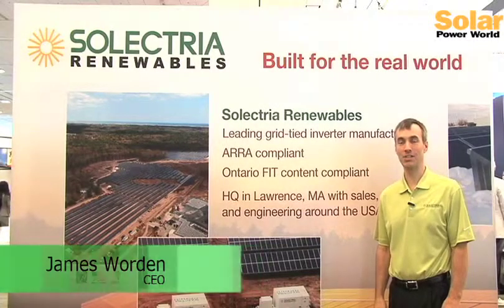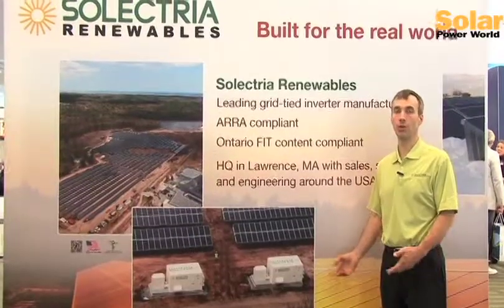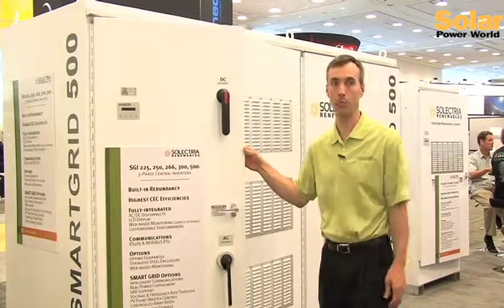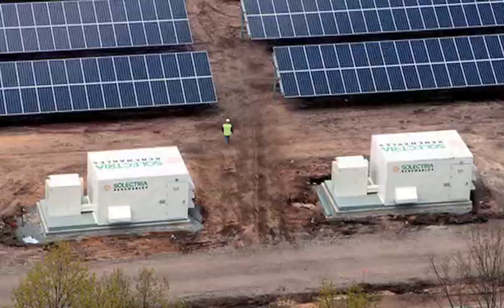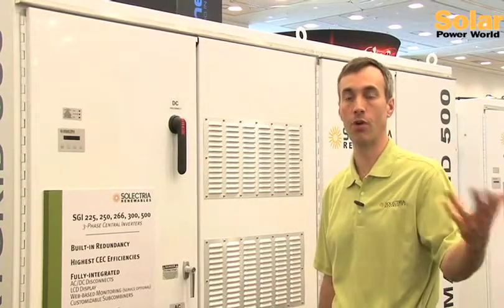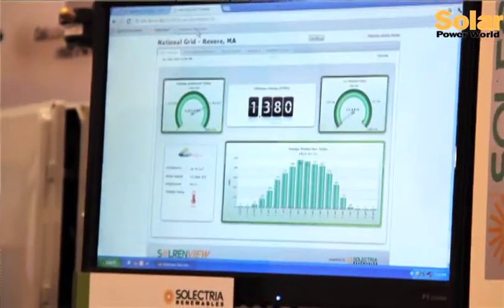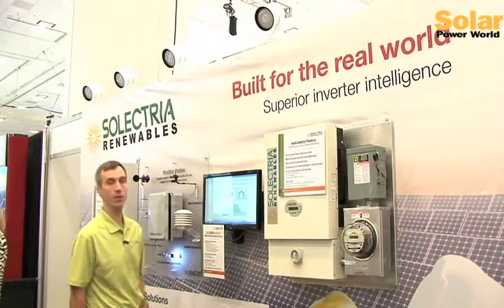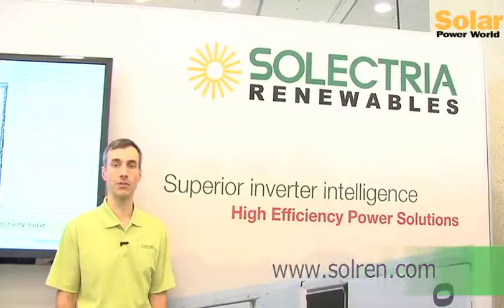Solectria Renewables at Intersolar 2012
Today, Solectria Renewables, LLC is the leading U.S. based grid-tied PV inverter, string combiner and web-based monitoring manufacturer for residential, commercial and utility-scale solar projects. Solectria Renewables' wide range of products include 1.8kW to 500kW grid-tied inverters for systems 1kW to multi-MWs. Solectria Renewables is backed by over 20 years of power electronics and inverter experience and world class warranties. All of our commercial and utility-scale PV inverters are manufactured in the USA, ARRA compliant, Ontario FIT Content Compliant, and listed to UL 1741/IEEE 1547..